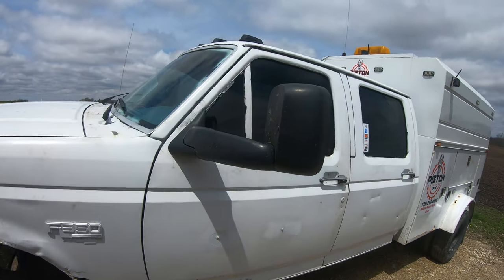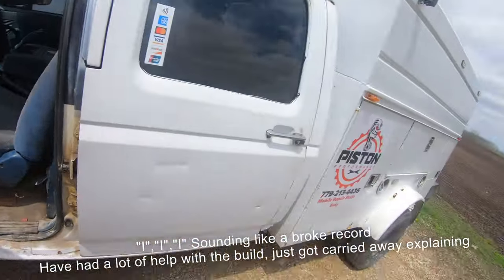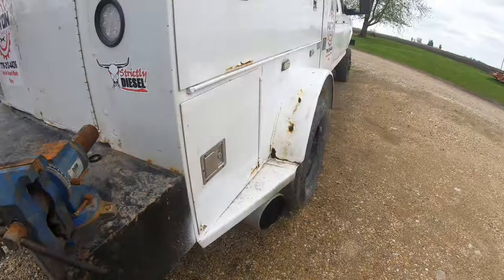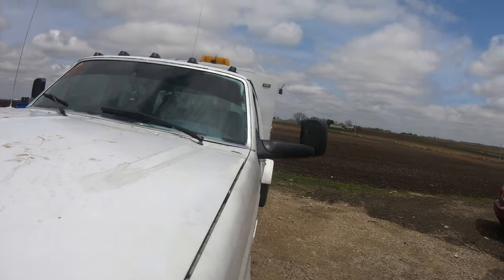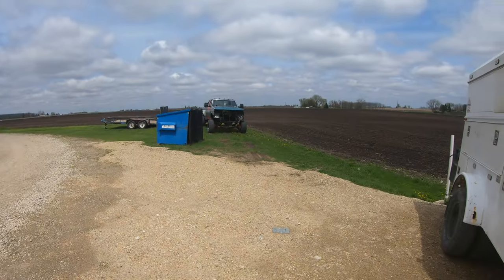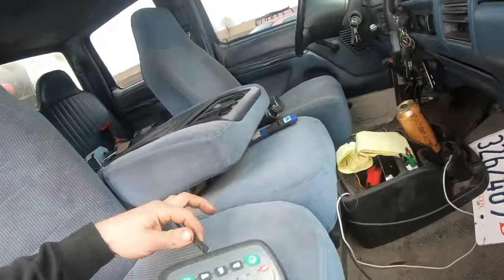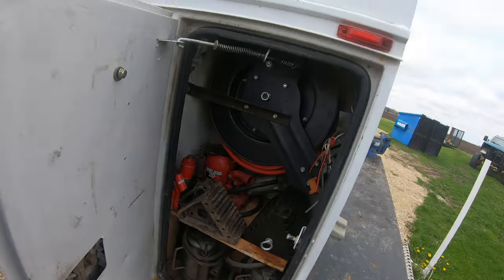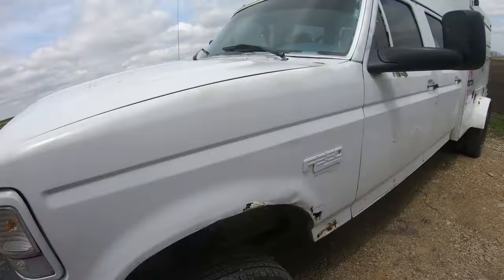1996 OBS Ford F350 Dually Turned Into A Mobile Repair Shop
96 F350 that is used to run Semi truck service calls, old john deere service bed, 7.3 powerstroke diesel, 3" straight pipe, 4wd swapped with a dana 60 balljoint axle, 4" RSK to leaf spring swap the front, 35% tint on all the side windows, 4.10 gear ratio, TS6 tuner, 40/20/40 seat swap, new aftermarket injectors, BHAF mod with a 46637 napa filter, various emergency lights, 245/75/r16 tires, multiple add-a-leafs in the rear to support extra weight. Definitely isn't pretty but it gets the job done.